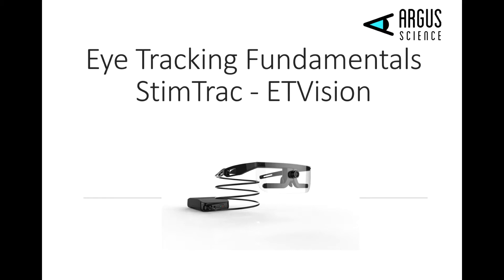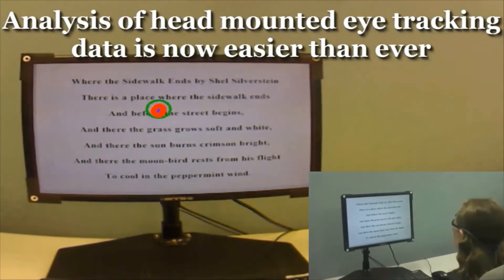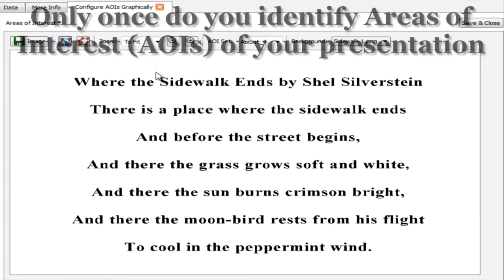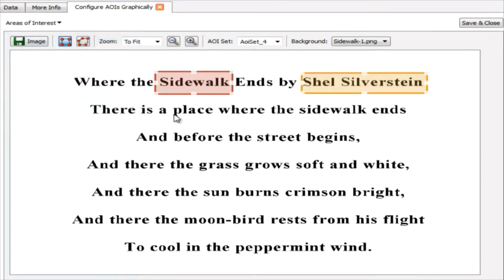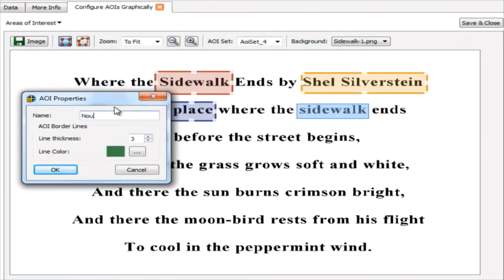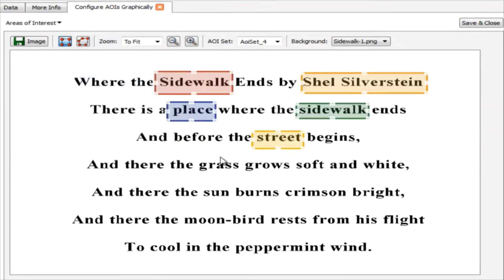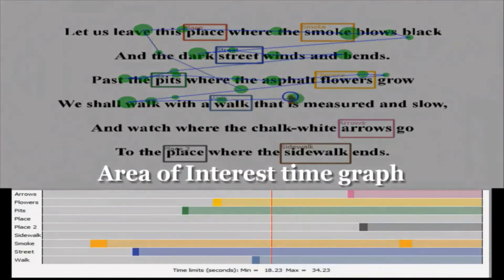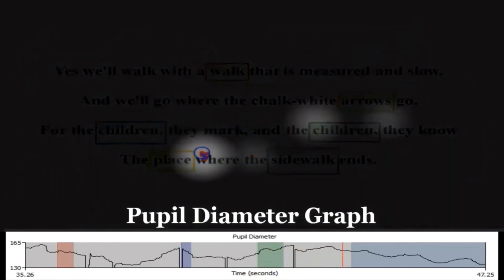Argus Science StimTrac for ETAnalysis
This video will explain the basic concept of StimTrac for ETAnalysis using data from the ETVision wearable eye tracker